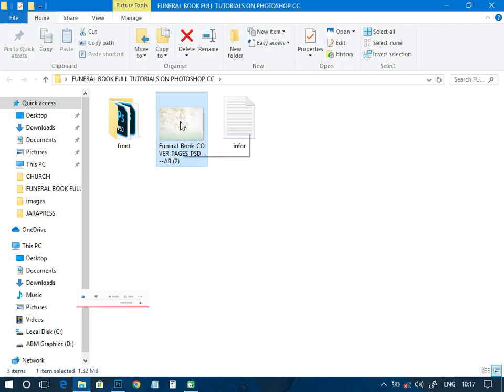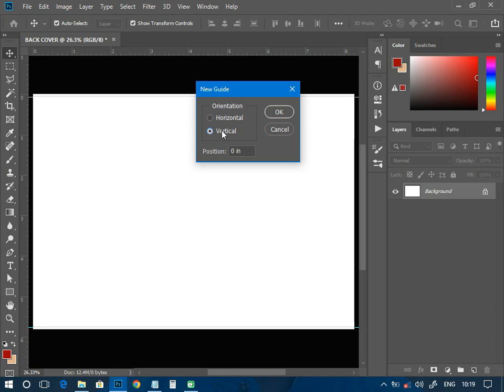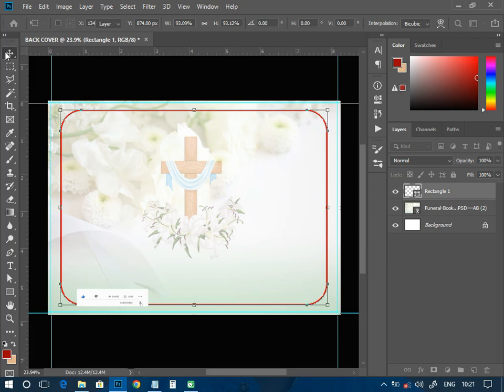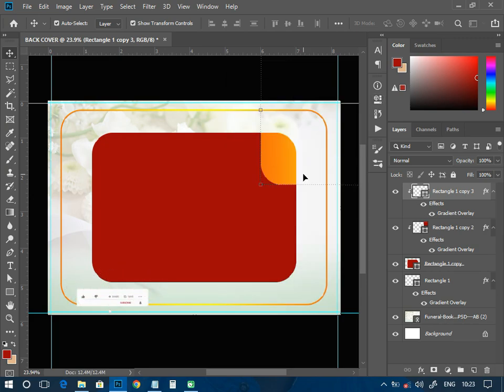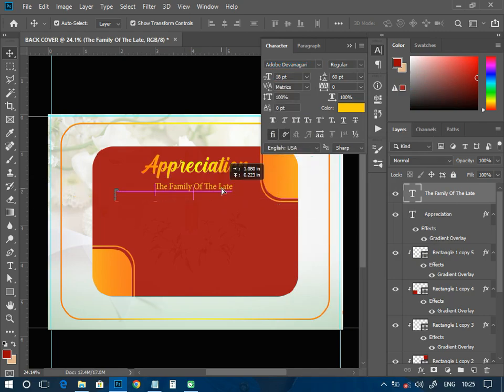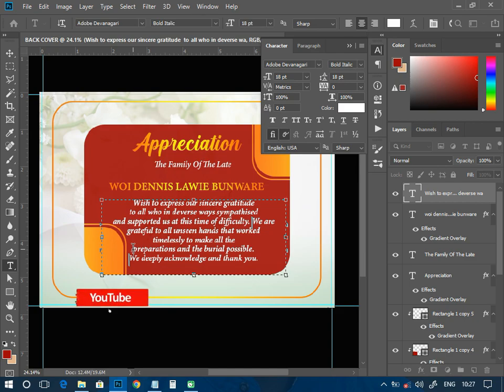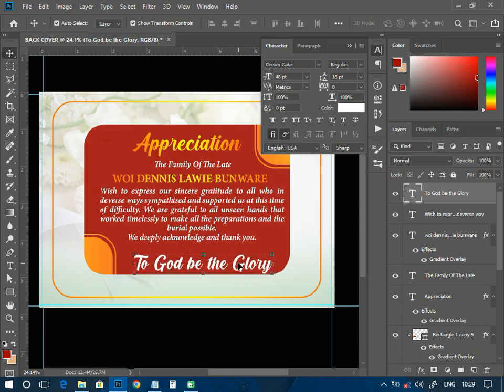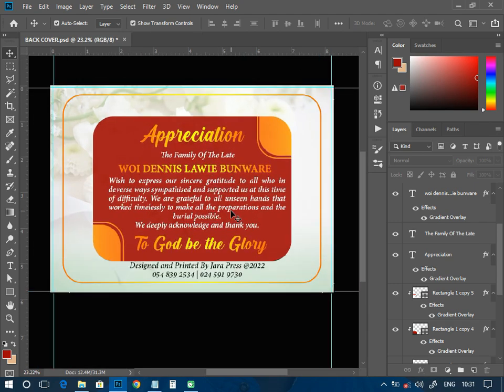How to Design Funeral Booklet Back Cover. Photosho Tutorial 2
How to design Funeral Book back cover ~ Tutorials 2